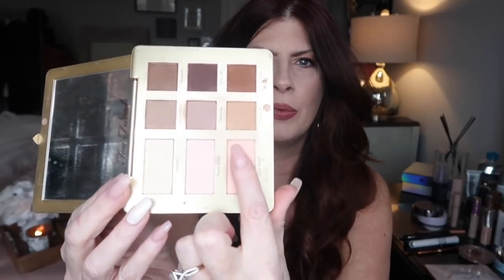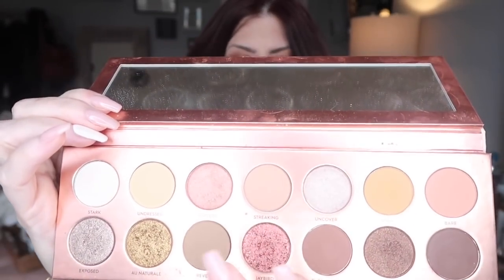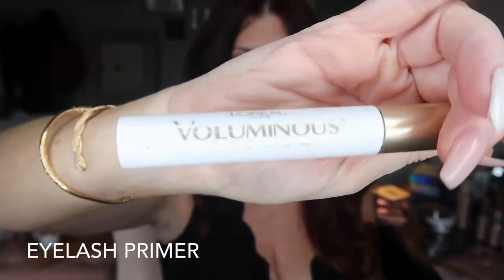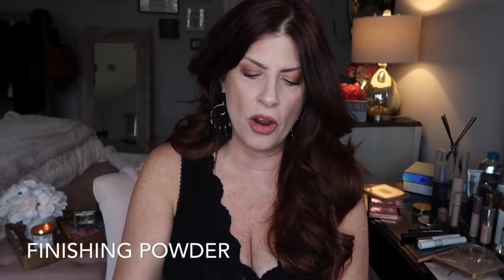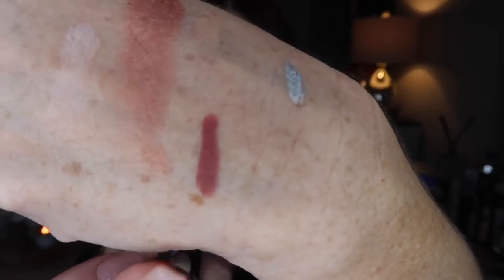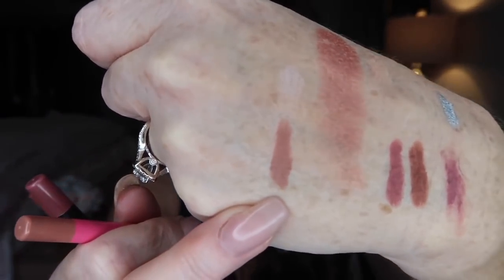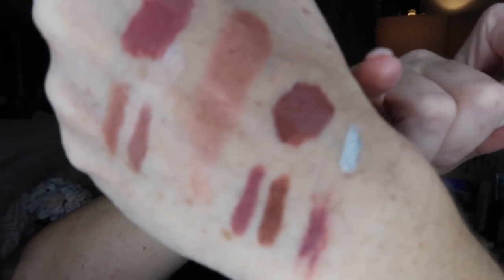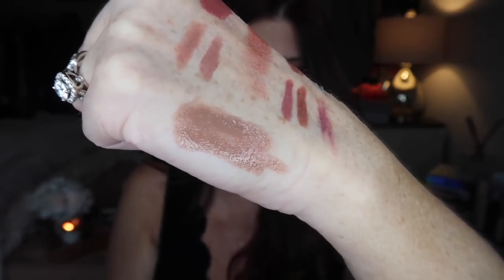2018 BEAUTY FAVORITES Mature Skin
My 2018 BEAUTY FAVORITES
Happy New year Beauties 🤩 I thought I’d start the new year with a recap of my Favorites from 2018. These are the items I reach for time after time. My absolute favorites. 💕

My BEAUTY FAVORITES OF 2018

Primers
Tarte Timeless smoothing

Eyeshadow primers
Perricone MD no eyeshadow eyeshadow ON SALE

Foundation
It Cosmetics CC in fair light
Chanel Velvet lumire in Beige 30
Laura Mercier 2N1 Flawless Fusion

Concealer
Tarte Shape Tape
Josie Maran Vibrancy in Fair

Bronzer
It cosmetics in beach
Too Faced Natural Face

Highlighter
MAYBELLINE master chrome

Eyeshadow Palettes
Too Faced Natural Matte
Lime Crime in Rose Gold

Mascara
Perricone MD no mascara mascara ON SALE
Estée Lauder sumptuous knockout

Eyeliner
Physicians Formula

Powders
Becca under eye
Julep finishing
It cosmetics illuminating

Lip liners
It cosmetics in Romantic Rose
Huda Beauty in muse

Lippies
Tarte lip Sculpter in Sass and Kind ON SALE
Julep whipped lip in Say Hello
L’Oréal Colour Riche shine in Dazzling Doe

Setting Spray
Urban Decay all-nighter

Lace Bodysuit Express
Bracelets Ana Luisa
Earrings Baublebar ON SALE

Smile Brilliant darlenedenning20 for $20 off any set
Teami Teas DARLENED15 for 15%off

👗 My Measurements———-👗
Height 5’5
Weight 135lbs
Bust 36D
Waist28
Hips37

Equipment used

Canon power shot G7X Markii
iPhone XS
Ring light

Darlene Denning
6606 FM 1488 Suite148-623
Magnolia, Texas 77354